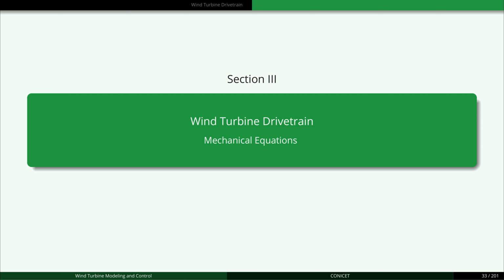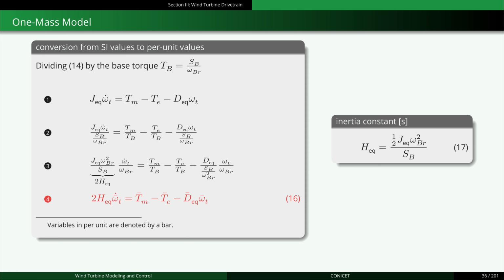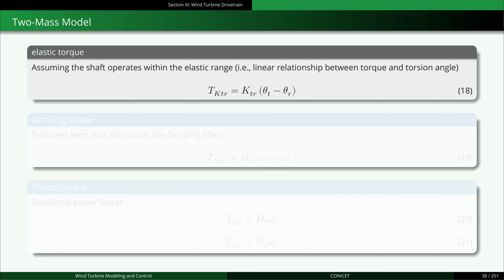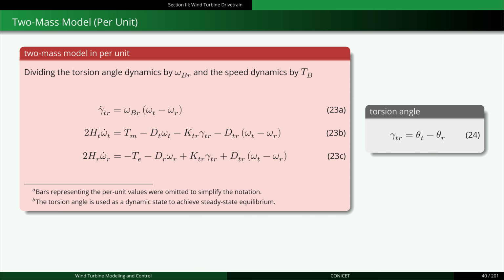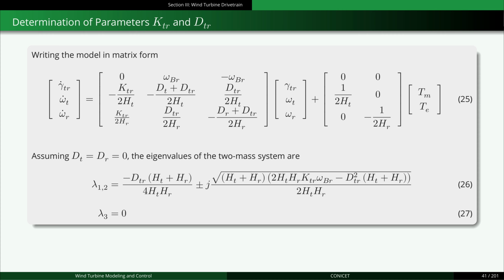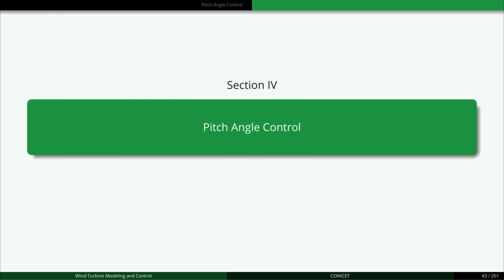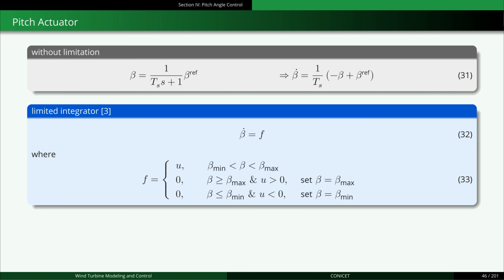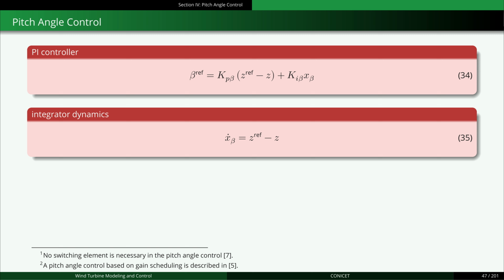Wind Turbine Drivetrain and Pitch Angle Control | Wind Turbine Modeling & Control (Part 2/9)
This lecture presents how the wind turbine drivetrain and pitch angle controller are modeled. A one-mass model is first introduced to derive the drivetrain mechanical dynamics and illustrate the use of the per-unit system and the inertia constant. The lecture then develops a two-mass drivetrain model, representing the turbine and generator as two masses connected by a flexible shaft. A procedure for identifying the spring constant and damping coefficient based on a recorded transient response is presented. The lecture concludes with the modeling of the pitch angle actuator and its controller, including actuator limits and anti-windup logic.

Correction:
4:32 The block labeled “Ts” in Figure 13 should read “1/Ts”.

This video is part of a nine-part lecture series on Wind Turbine Modeling and Control.

Subtitles are available in English and other languages. Use the Subtitles/CC option to enable them and select your preferred language.